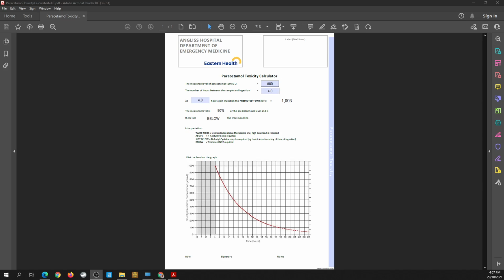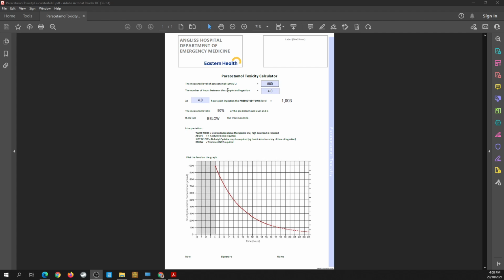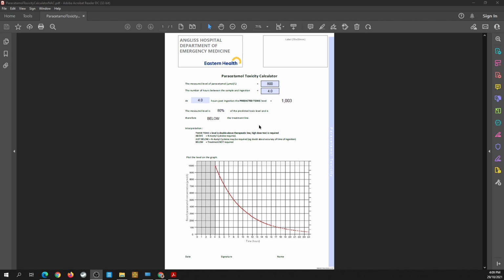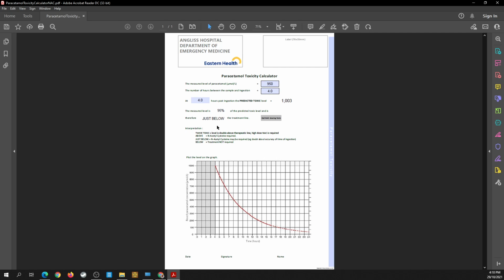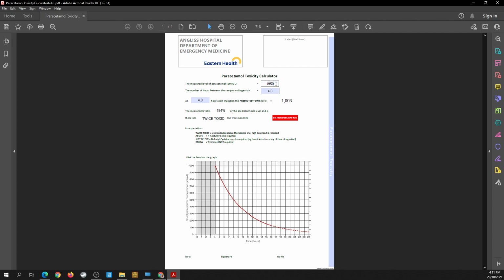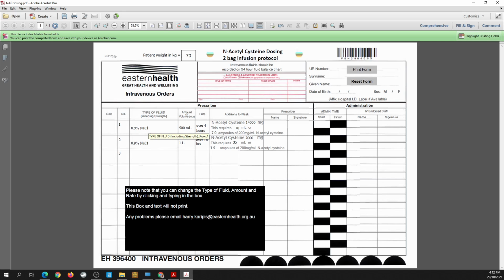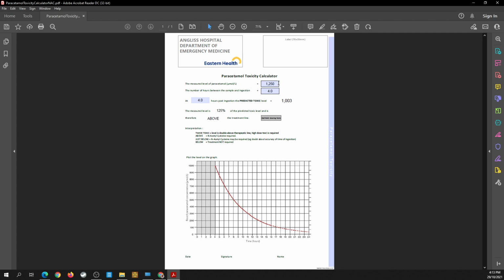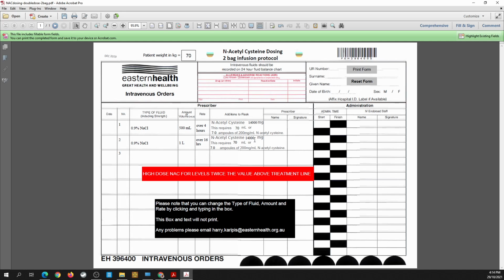Demonstrating the Paracetamol Toxicity Calculator & NAC dosing forms